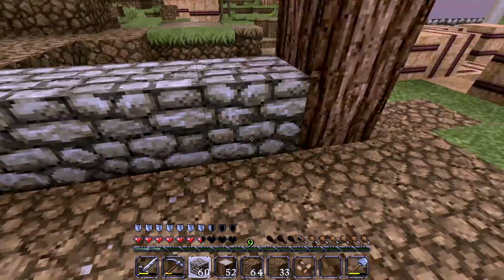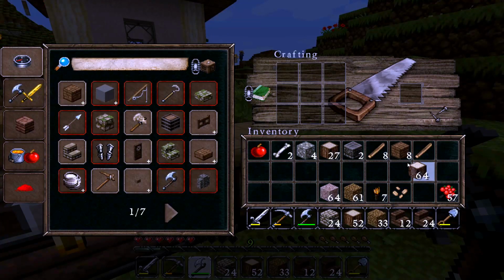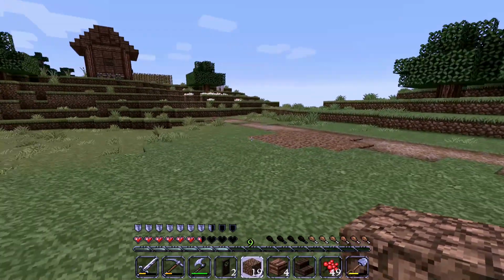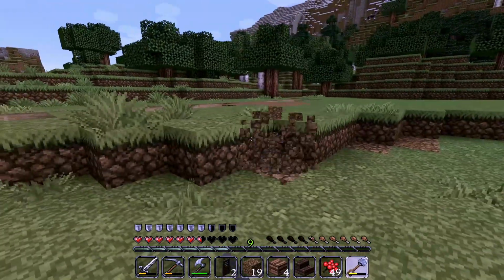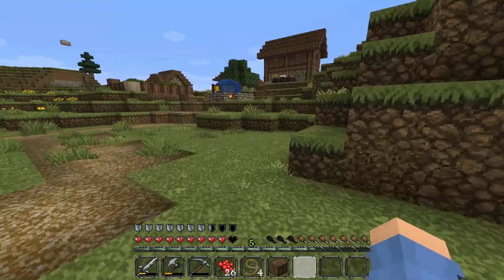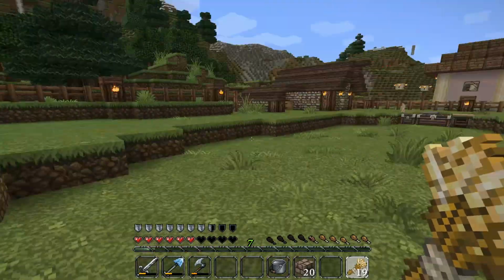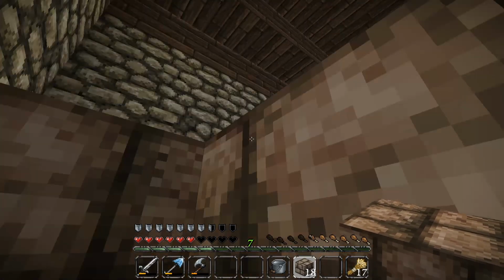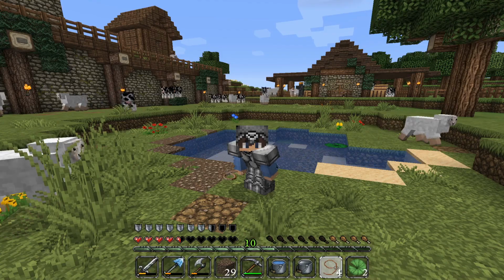SEMI AUTOMATIC Cow Farm || Minecraft Let's Play Episode 2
In episode two of our Minecraft 1.15 lets play we work on building the a farm that consists of cows and sheep. Getting low on food we build a cow farm to serve as a consistent way to gather steak and leather.